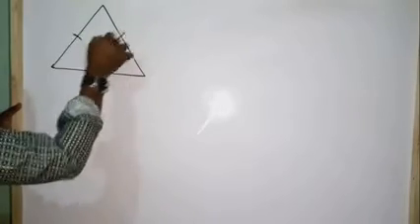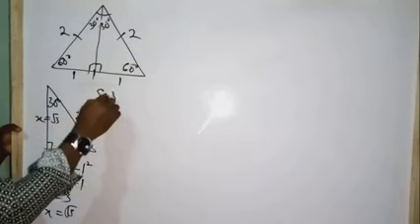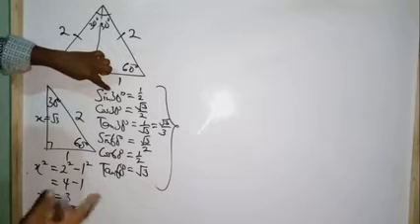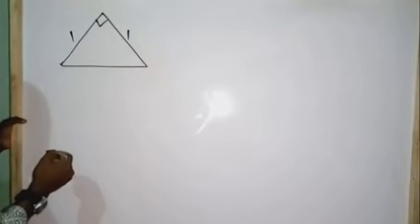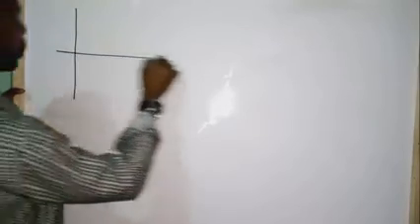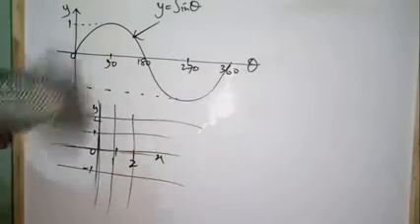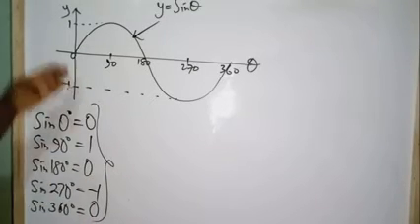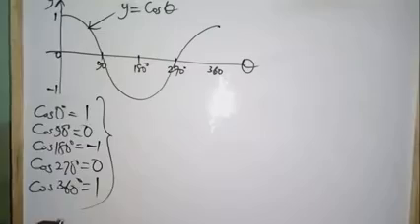TRIG_SPECIAL_ANGLES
The lesson teaches how to derive the special angles used in trigonometry